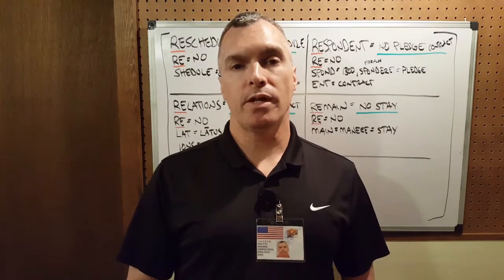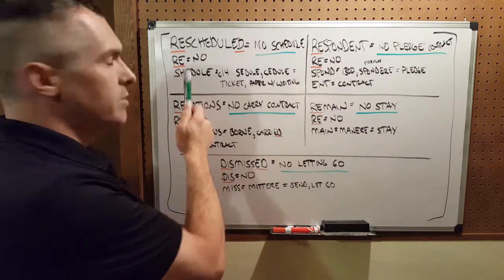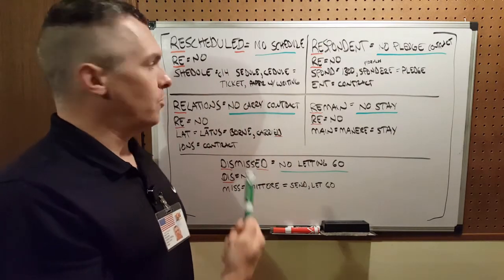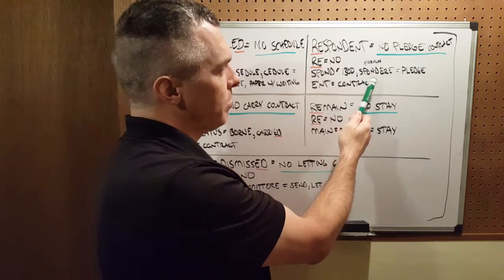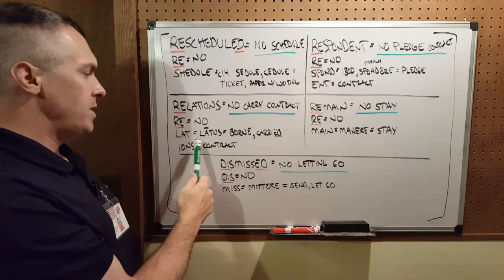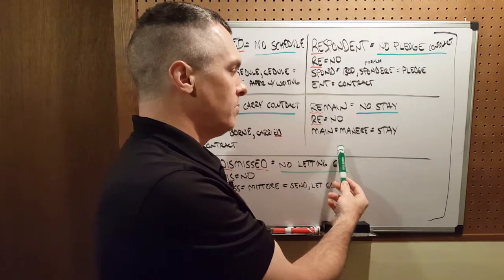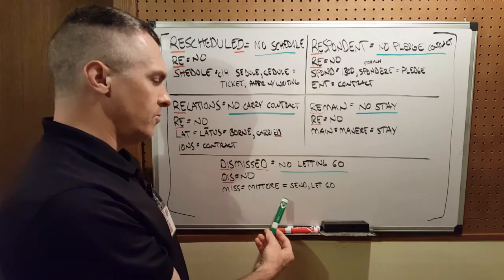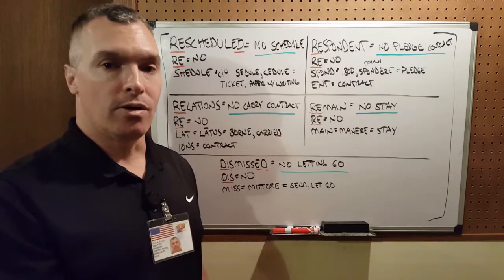:PARSE-DATA-~TWO-TEEN/12[MORE OXYMORON MESS].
[In Parse Data 12: More Oxymoron Mess, I convey the meanings of parse in a sentence and etymology concerning the words "reschedule," "respondent," relations," "remain," and "dismissed." Parse Data 12: More Oxymoron Mess is part of a parse database of language that I am building.]